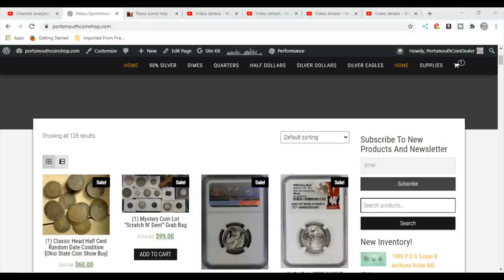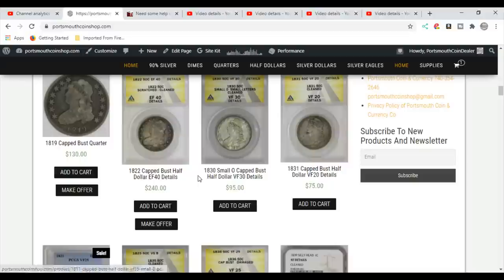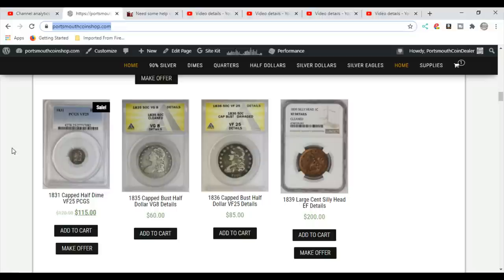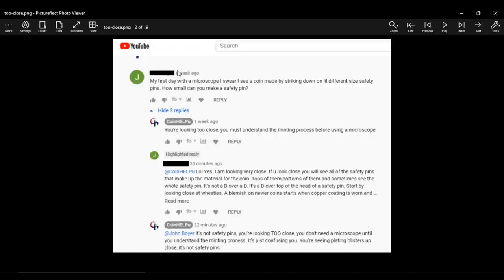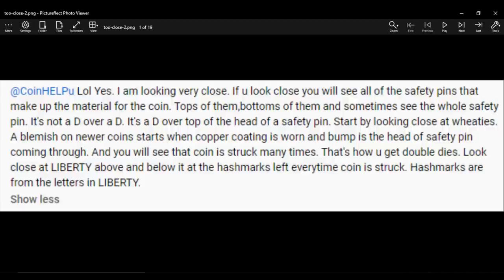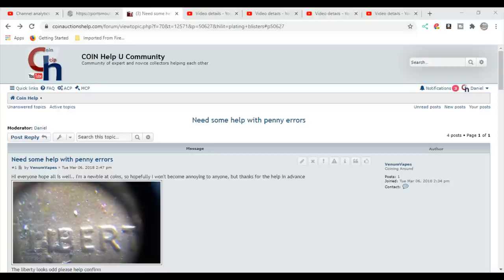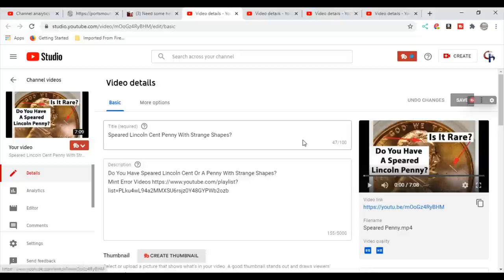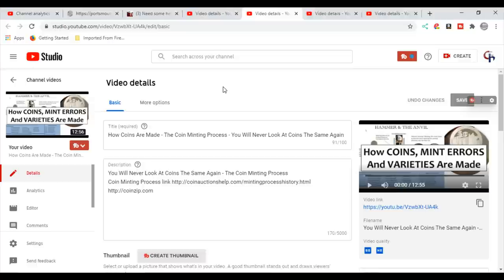DON'T Use A Microscope To Look At Your Coins Until...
You watch these videos.